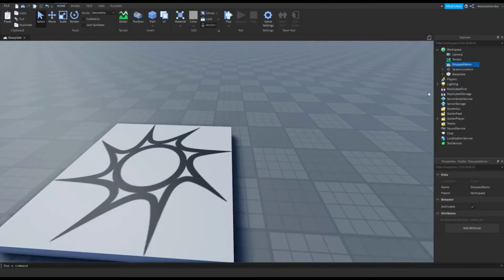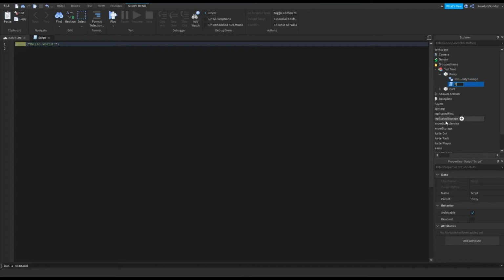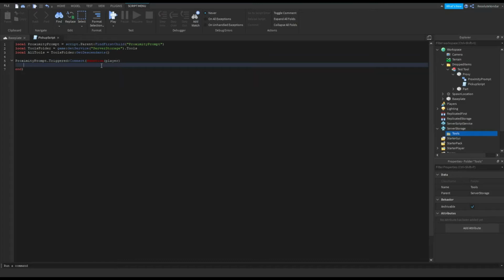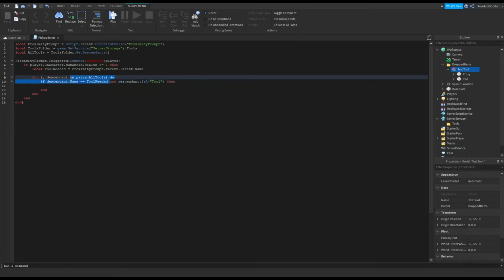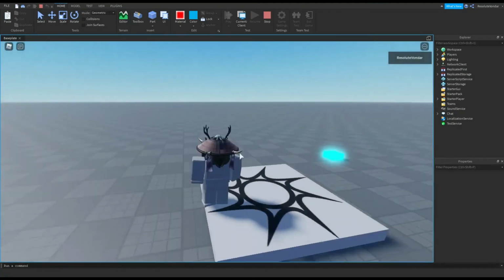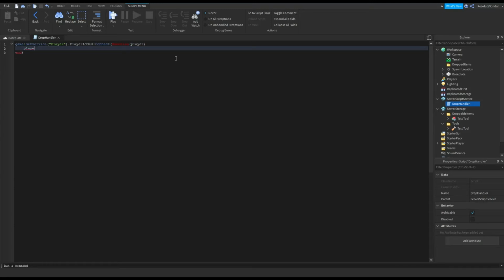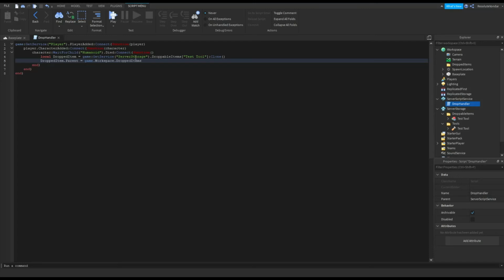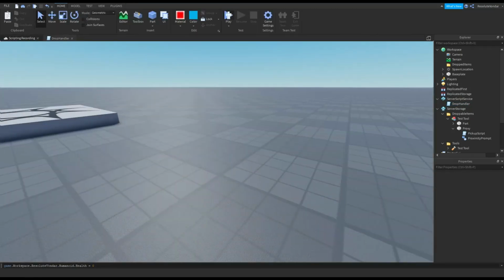Proximity Prompt Item Pickup Tutorial [ROBLOX]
Hello everybody! This is the much-requested tutorial for my most popular video! It's crazy how many views that 10-second clip got!

In this tutorial we will cover the following:
1. How to use Proximity Prompt to efficiently give players a tool
2. How to make players drop a tool when they die